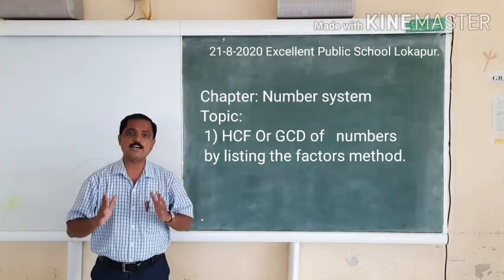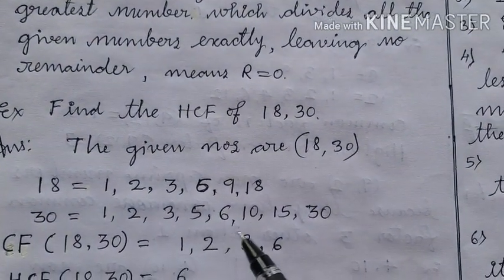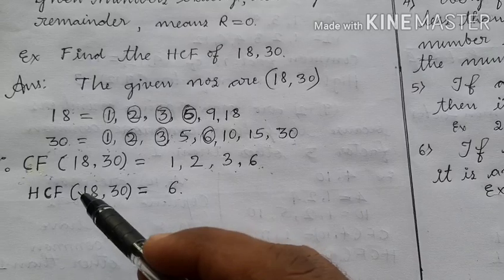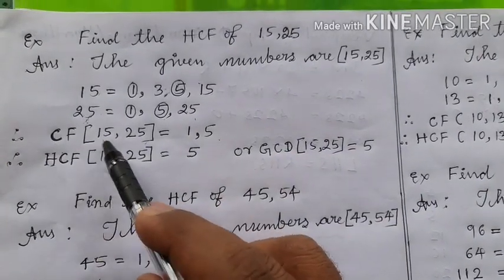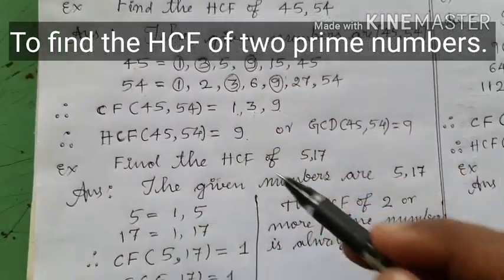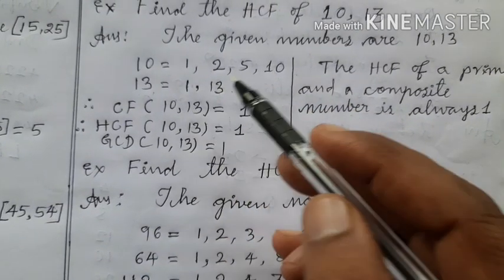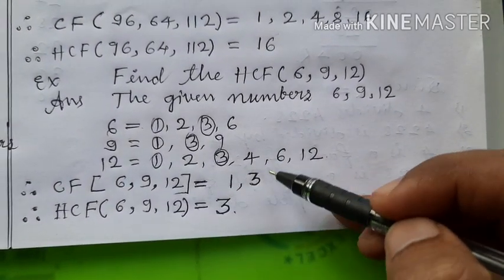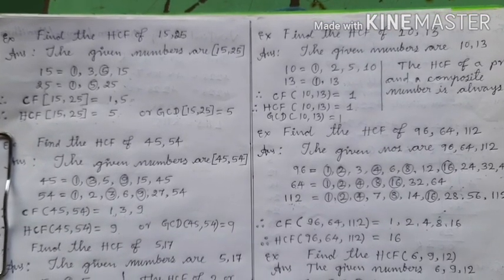DrJSNavali/5th to10th Maths CBSE/HCF or GCD of numbers